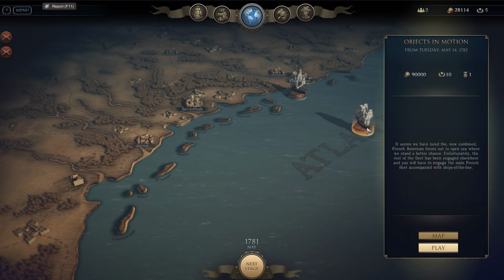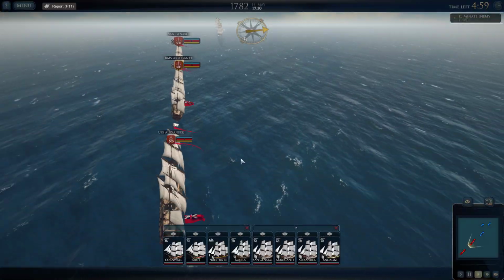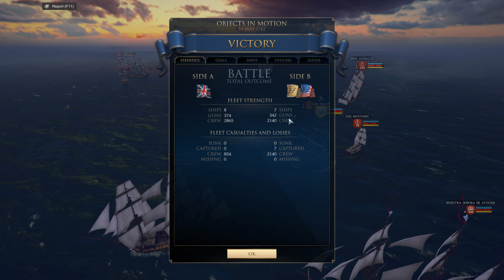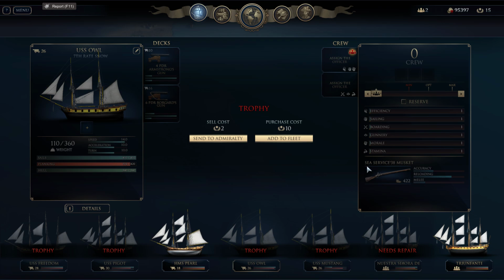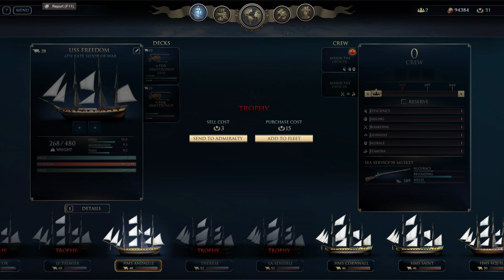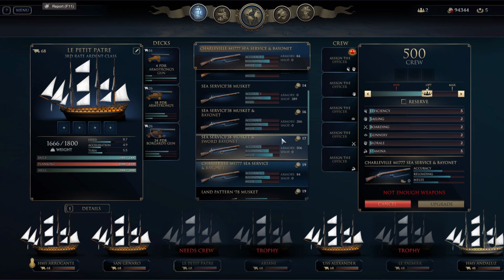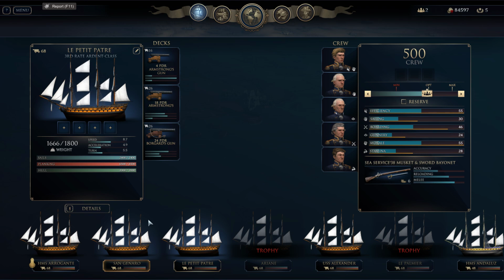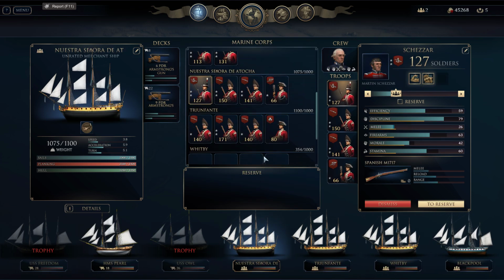Ultimate Admiral: Age of Sail Early Access - Let's Play Part 12: The Franco-American Line of Battle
The British have managed to succesfully lure away the main Franco-American fleet on the open seas to do battle. The problem: Nelson's fleet stands alone.

From the same people that created Ultimate General: Gettysburg and Ultimate General: Civil War comes a new tittle that deals with both the American Civil War and the Napoleonic Era, but focused on sea combat in Ultimate Admiral: Age of Sail.

With origins in the Total War modding Scene these games offer something quite different and in crucial ways better quality then anything Creative Assembly has made.

Special Thanks to:

Phillip
Alain of Deathwatch
Yolosapien
alexander budde
8GREENC
Michael
Fred
Wypadek
David
Nabil
Mihail
TOPANDAPAT